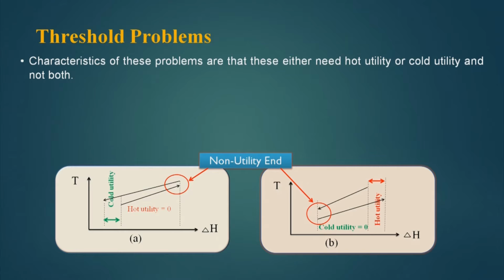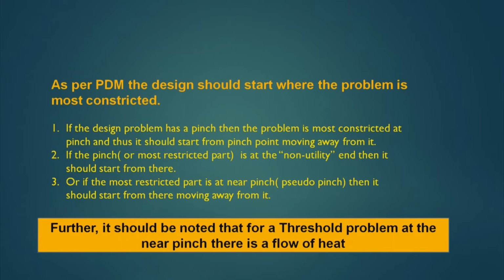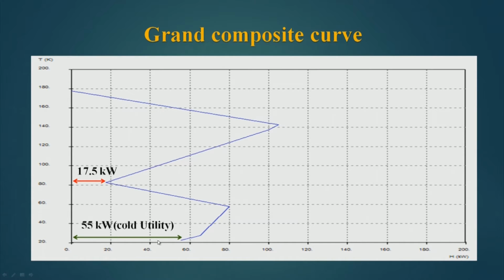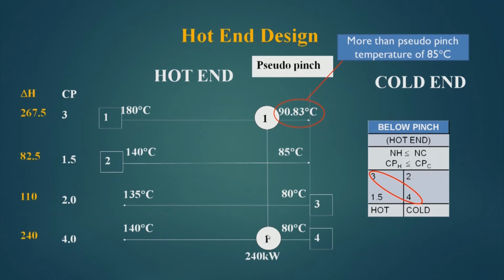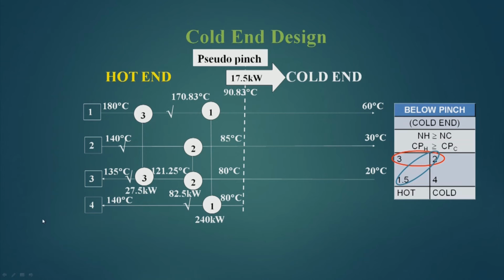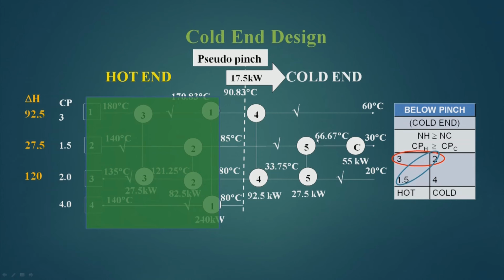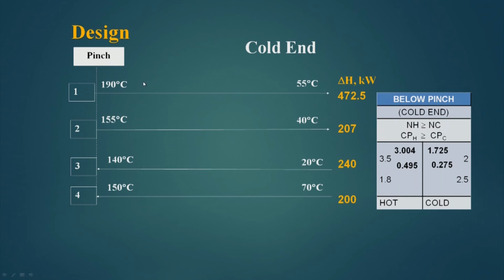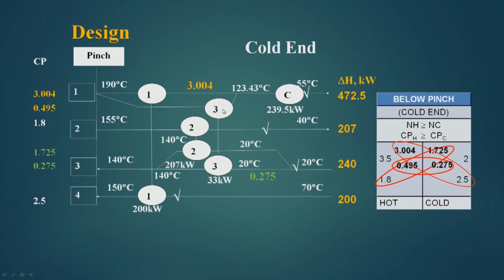Mod-05 Lec-04 Design for threshold problems